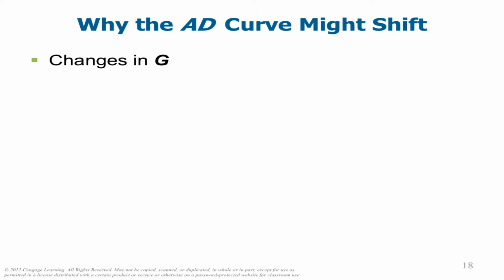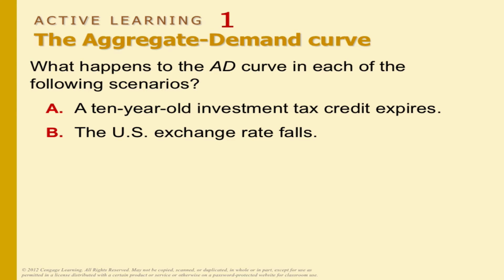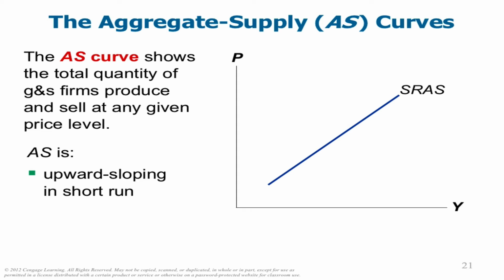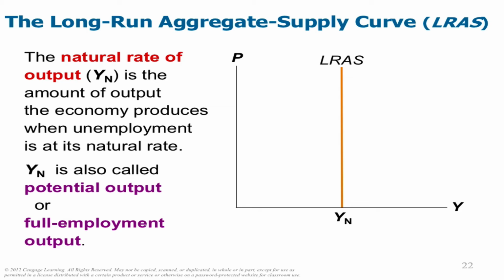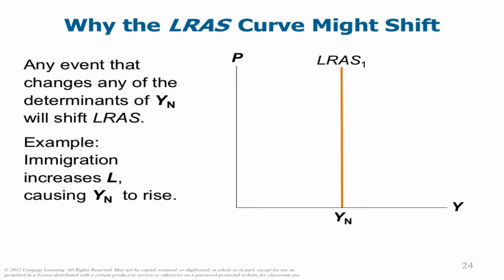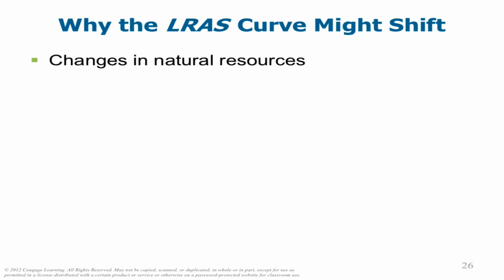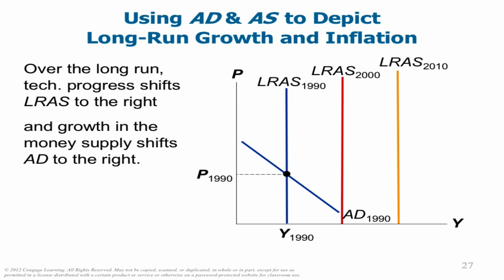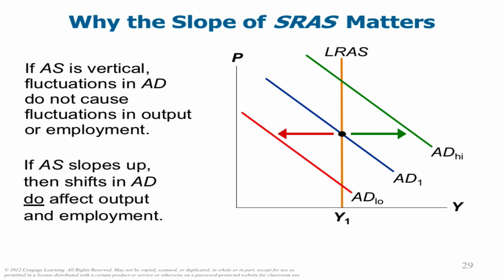AP Macro Chpt 33 Mankiw (Day Two)